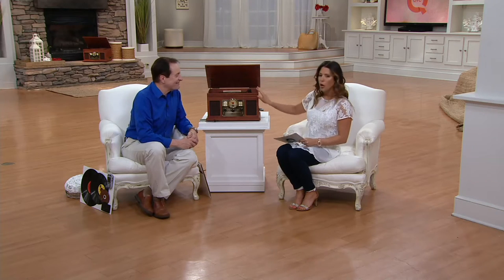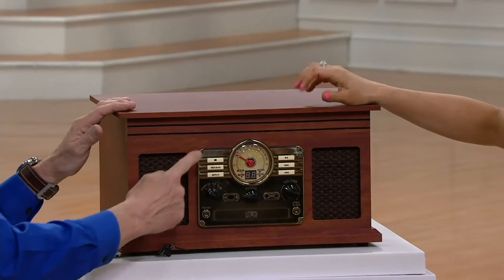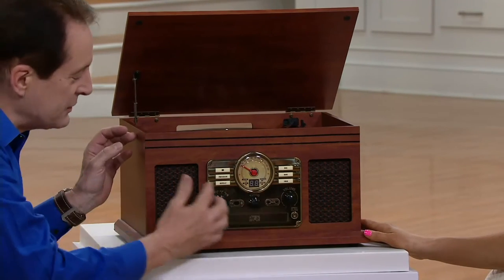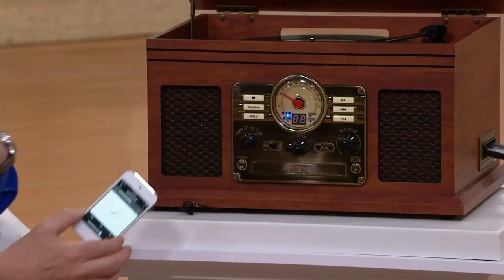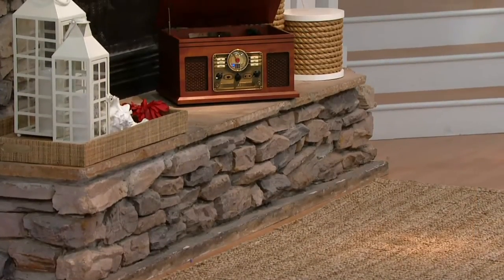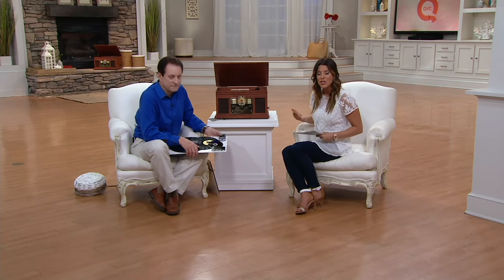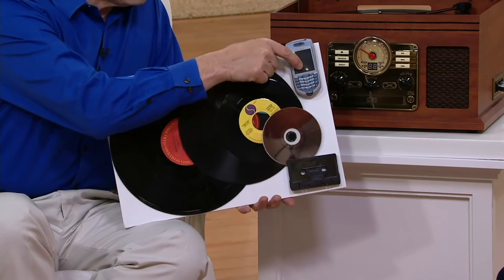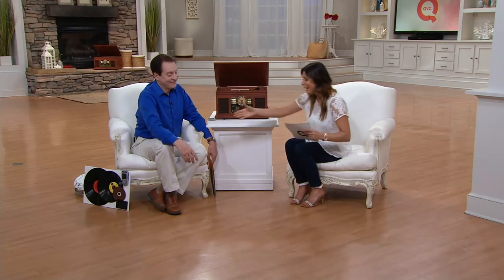Classic 6-in-1 Turntable Music Center with Bluetooth on QVC